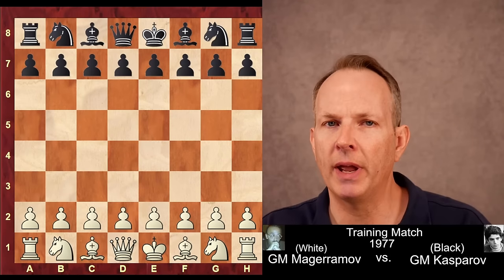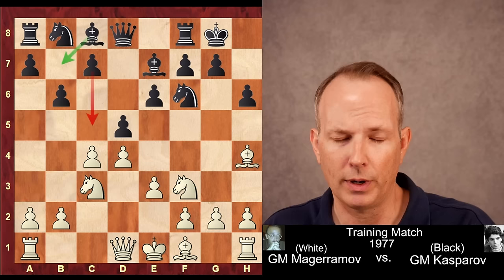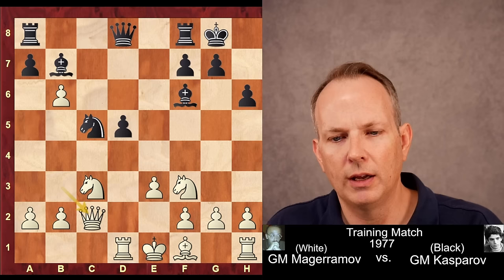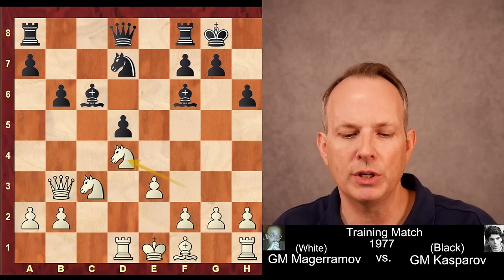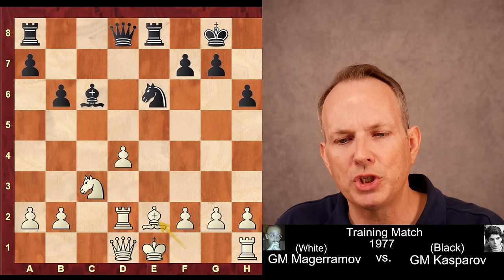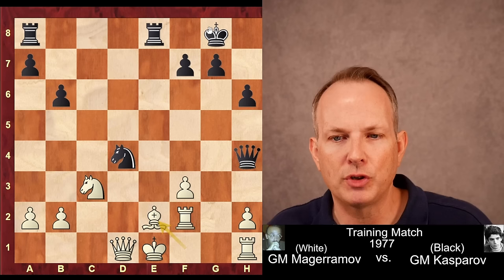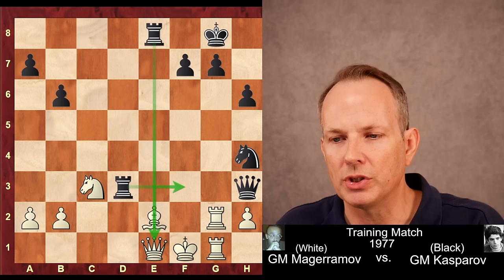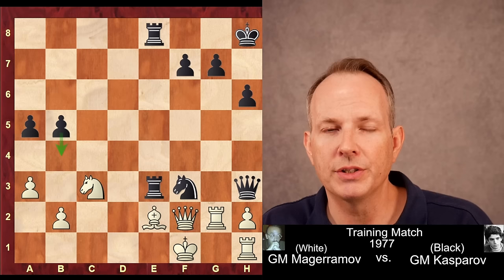14-Year-Old Kasparov SHOCKS the Chess World with a DOUBLE Sacrifice!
Who is the greatest chess player to ever live. This game makes the argument in favor of Gary Kasparov. The level of play and innovation found in this game is incredible from someone so young. Or really someone at any age. Enjoy this masterpiece!